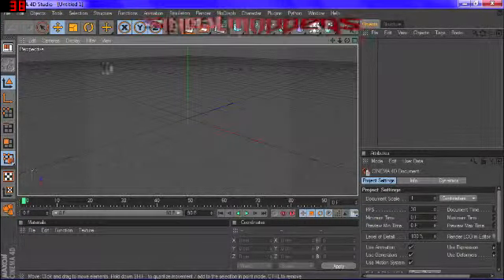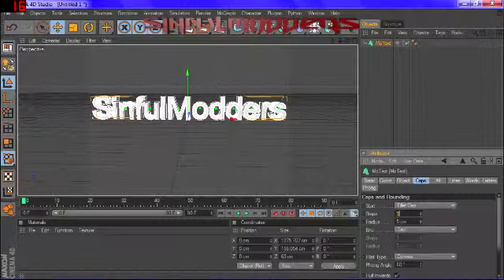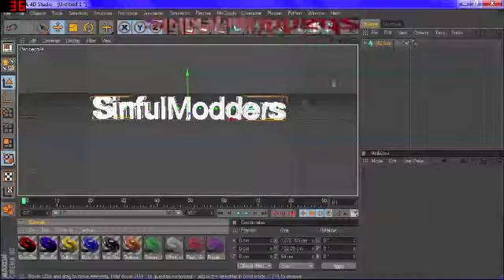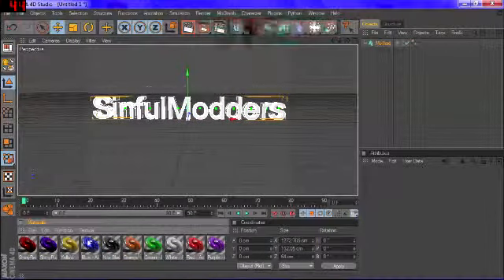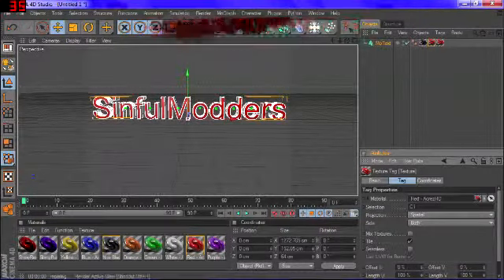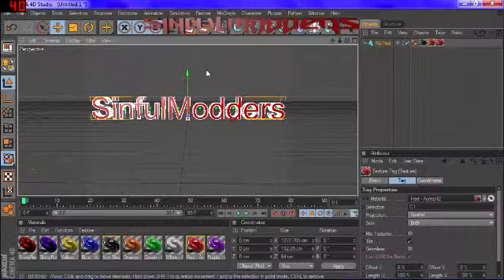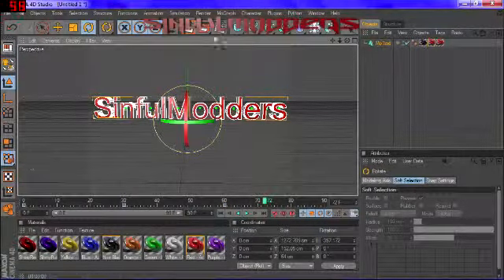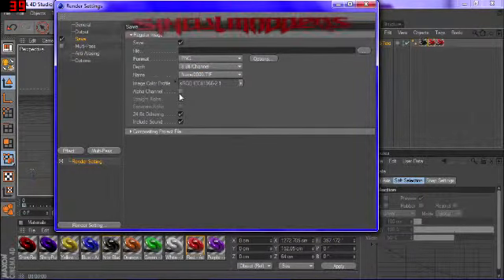How to make watermark in C4D and SVP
Enjoy the video if you want the paint comment